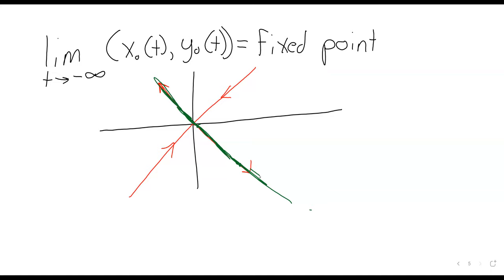2023 DE Poincare Bendixson Theorem